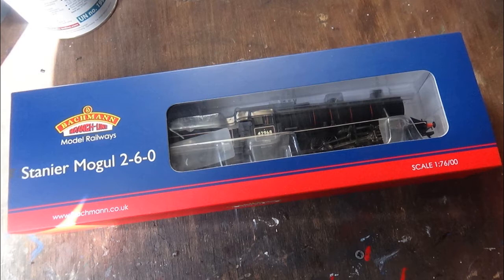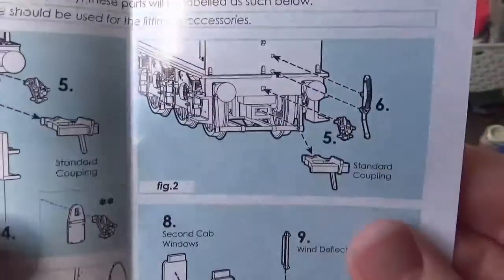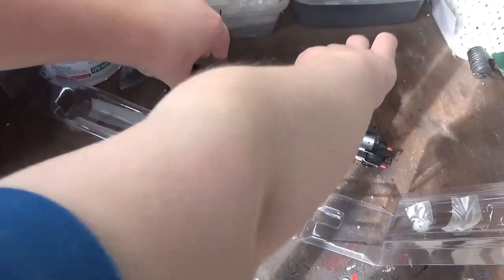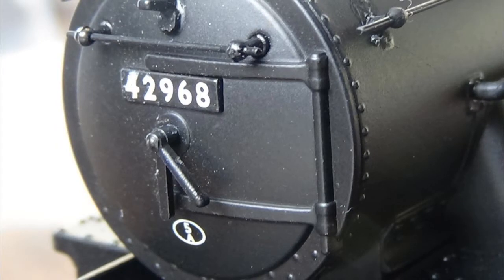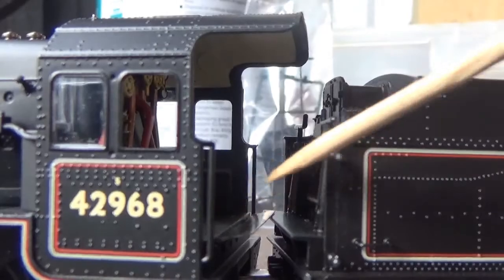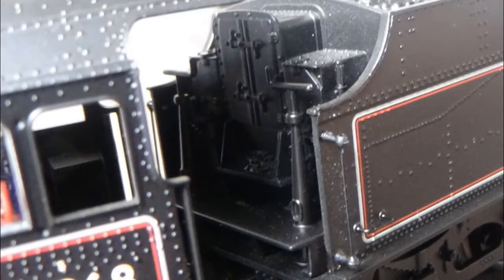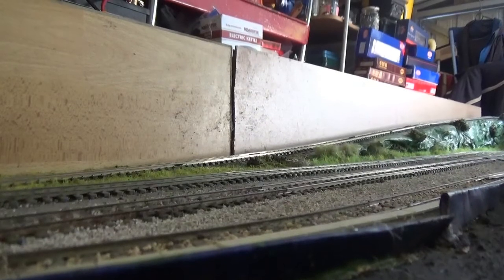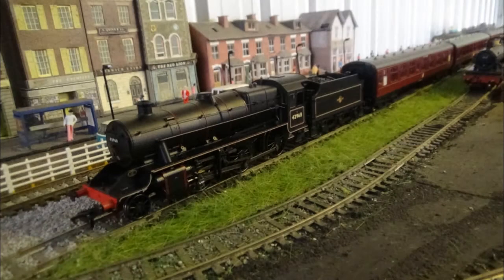Bachmann BR Stanier Mogul 42968 Unboxing and Review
What is Bachmann's best Steam Loco model they have produced? Well look no further!

Bachmann's Stanier Mogul is a gem, it is a stunning model and if you haven't got one then you are missing out very much